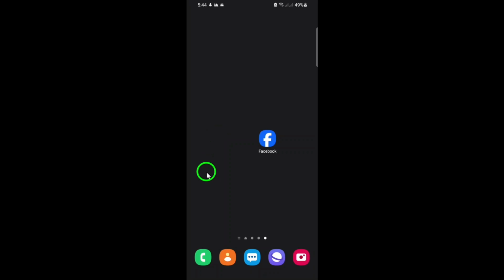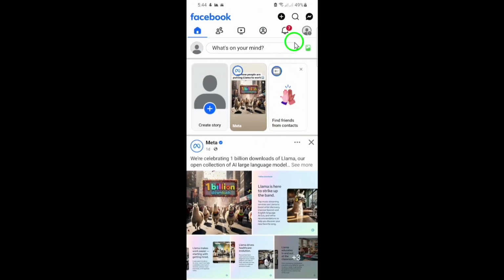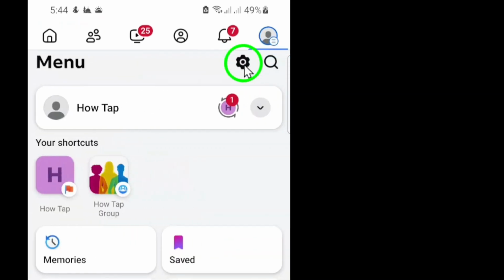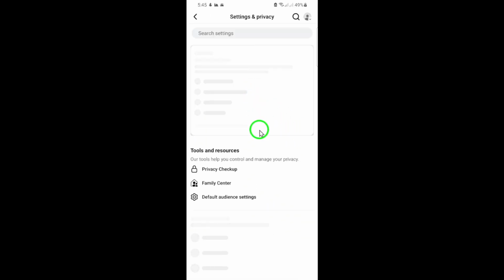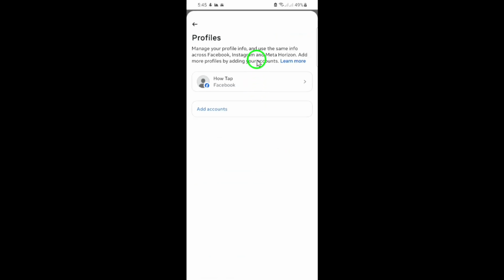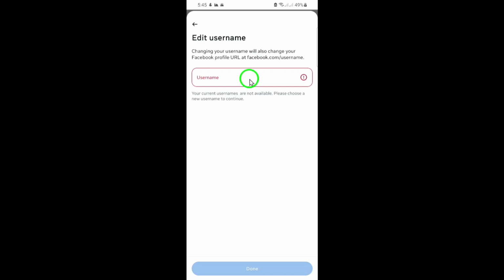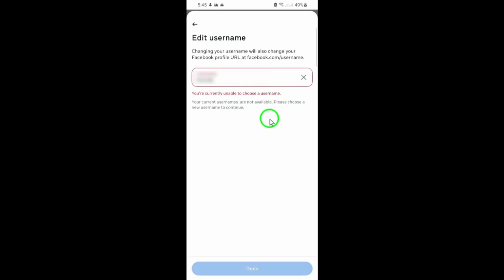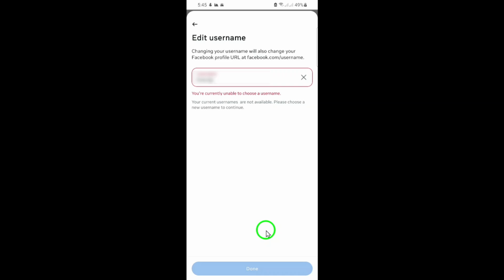How To Add Facebook Username (Updated)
Learn how to add a Facebook username easily with this updated guide. This process is essential for personalizing your Facebook profile and making it more recognizable to friends and followers. By following these simple steps, you can create a unique username that reflects your identity or brand.

1. Open Facebook app

2. From menu Select "Settings & Privacy" and then "Settings"

3. Tap on Accounts Centre then Profiles

4. Choose account and tap "Username"

5. Tap on No username and enter your new Username then tap Done

Timeline:
00:00 Start
00:12 How to do it
01:05 End